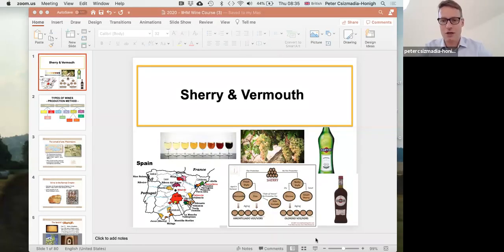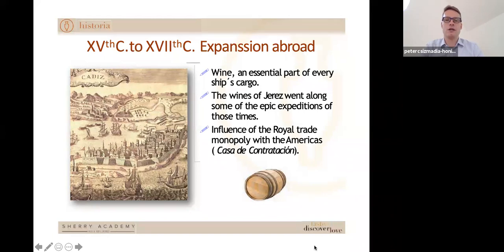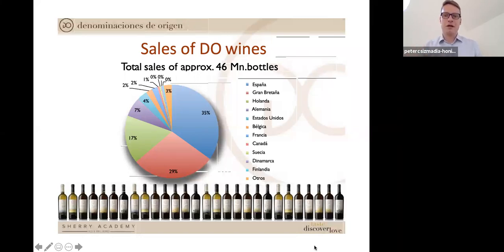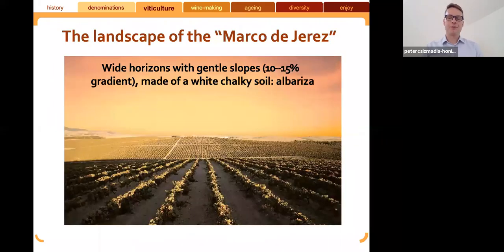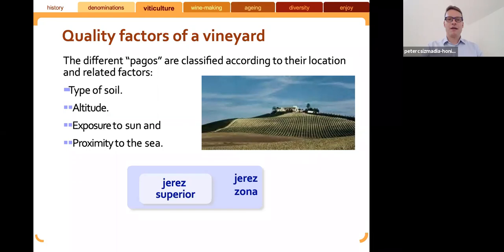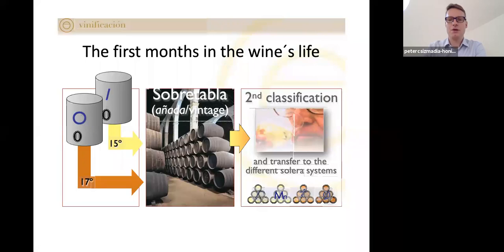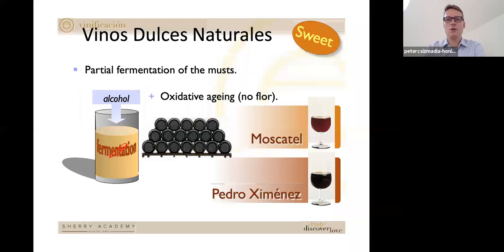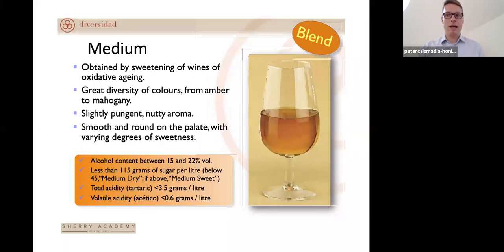IIHM Year 2 Master Class on Wine by Peter Honigh Band 3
IIHMonlineclasses Masterclass by Keith Edgar, exhibits leading wine & spirits brands, and allows IIHM students to explore the latest trends driving the industry. IIHM is conducting online masterclasses to boost knowledge on wine & spirits.